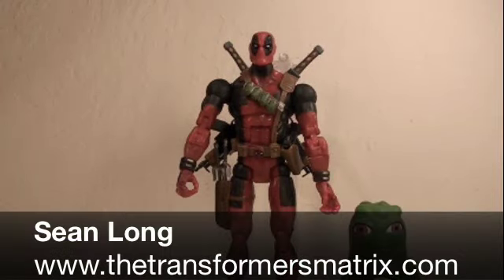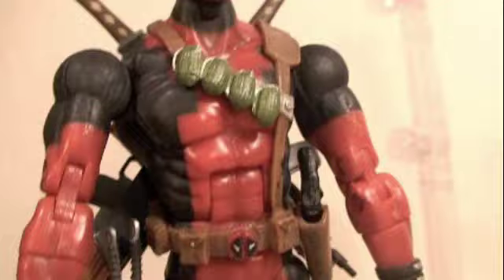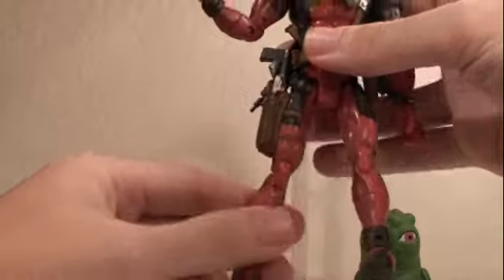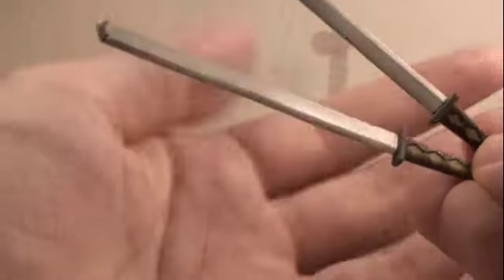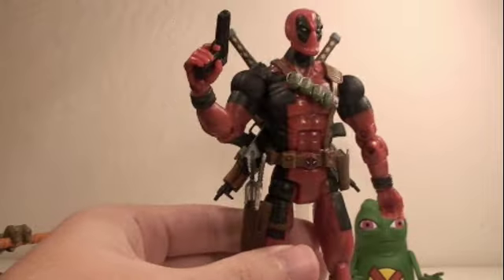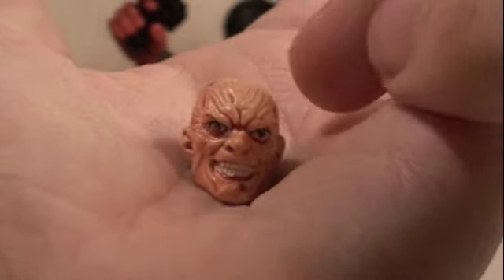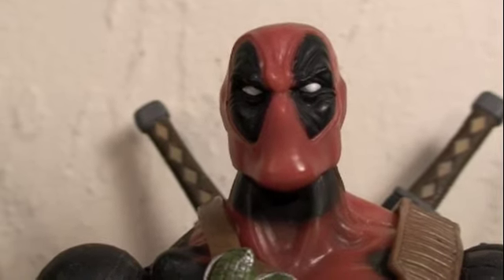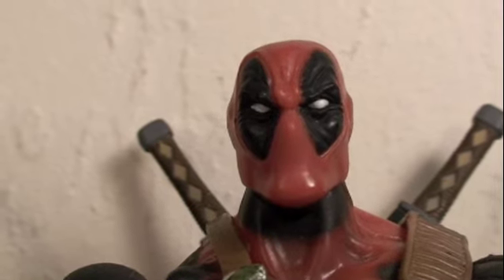Marvel Legends Deadpool with Doop Series 6 Action Figure Toy Review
My Video Review of the Marvel Legends Deadpool with Doop.